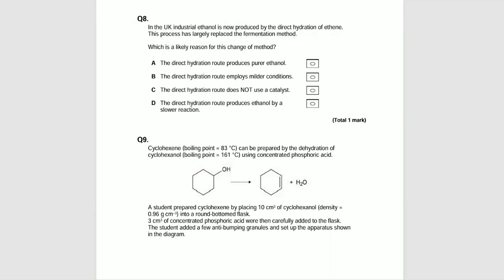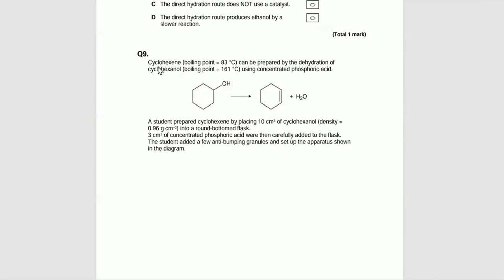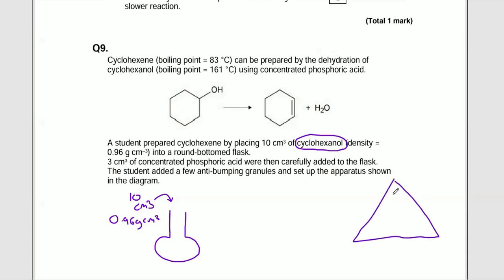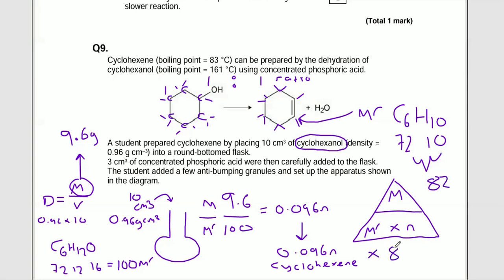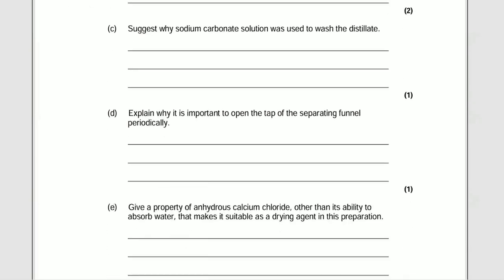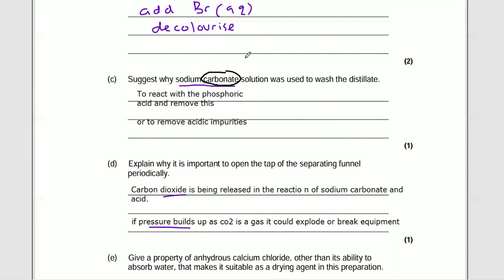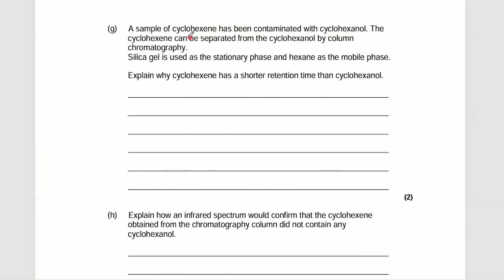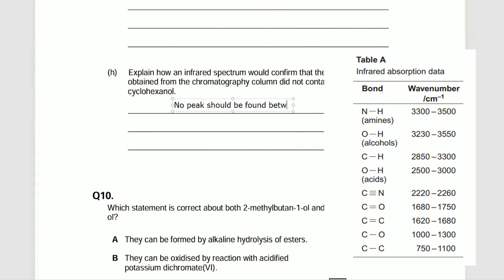Alcohols part two A Level Chemistry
Here is a walk through on Alcohols this is part two
of a question pack on alcohols for A-Level Chemistry